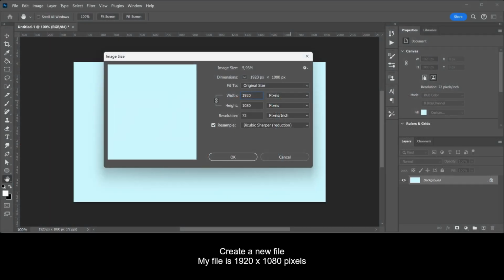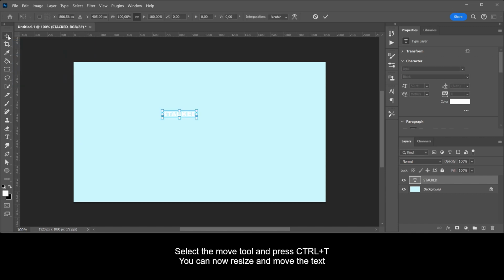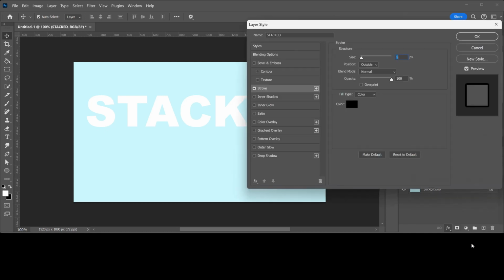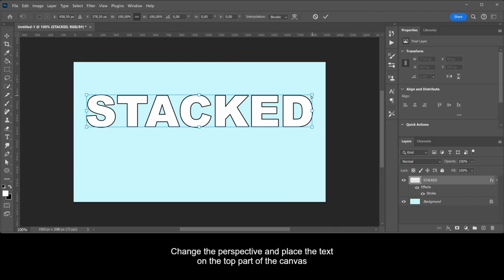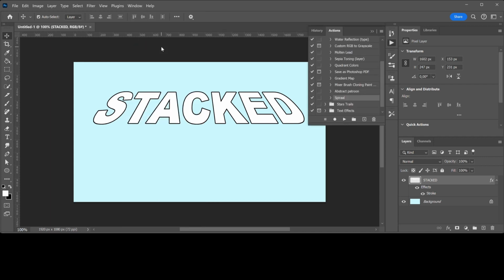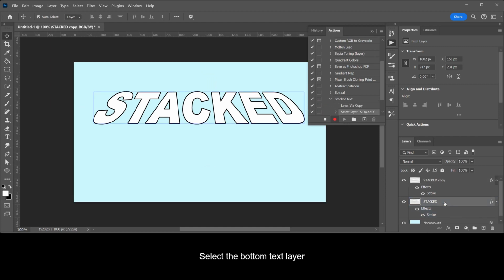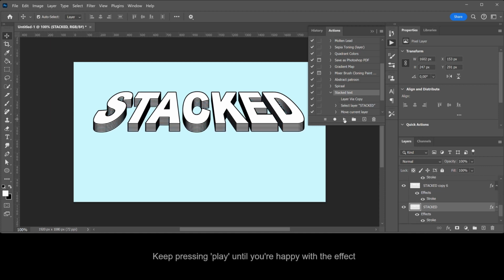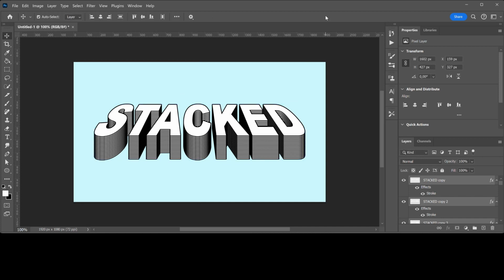Stacked text with outline | PHOTOSHOP TUTORIAL - TEXT EFFECT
In this tutorial I'll show you how to create an action to make this 3D stacked text with outlines in Adobe Photoshop CC 2024.